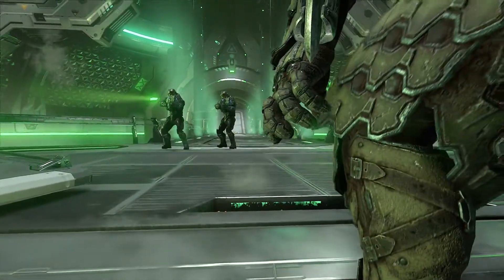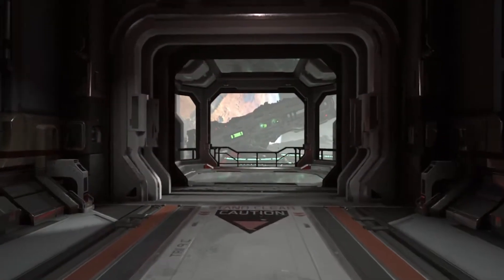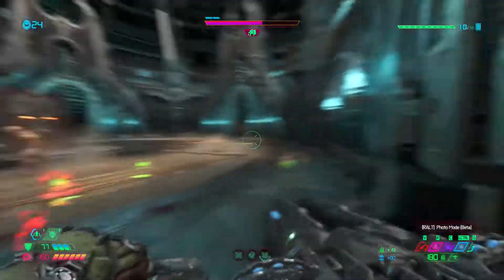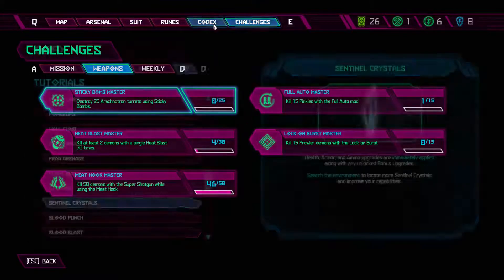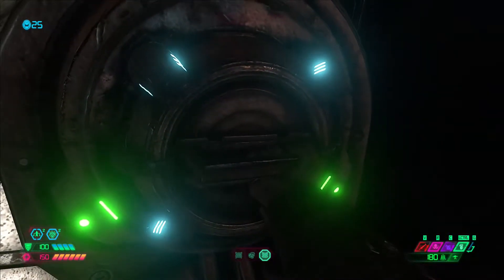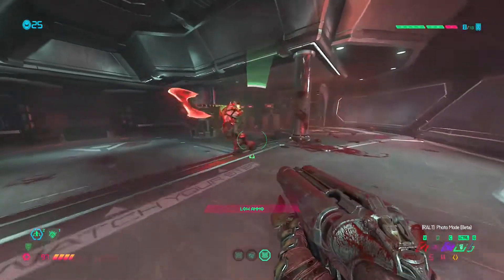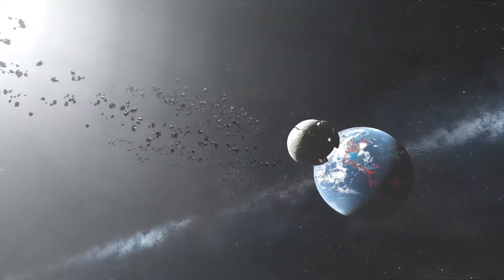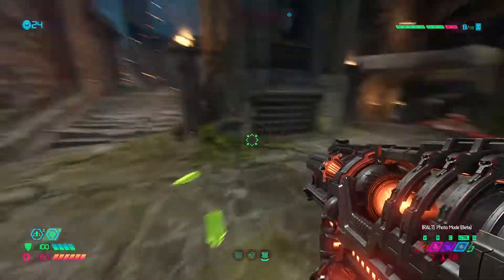Doom Eternal 2020 Review (Rip And Tare?!)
In this review, I will be going over Doom Eternal and how the gaming experience is. Doom Eternal is a hellistic First Person Shooter where you are dropped into the sequel of earths downfall, 8 months after the events on mars in Doom. Developed by ID Software and published by Bethesda, This game has a lot of promise.

   Released on March 20th 2020, Doom Eternal was up against the hard hitting and heavily anticipated Animal Crossing New Horizons. Targeting different audiences still made for some interesting and entertaining memes that are worth a look, but Doom Eternal delivered in the great gory rip and tear fashion that we all have come to expect from the series.

I'd also love to hear how your experiences have been with the game!